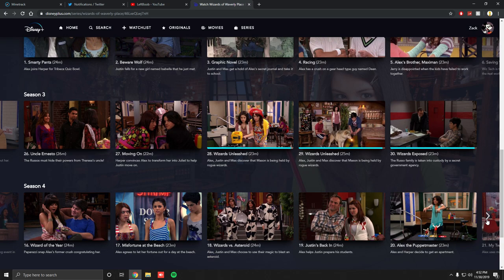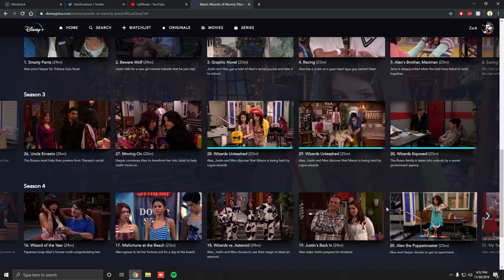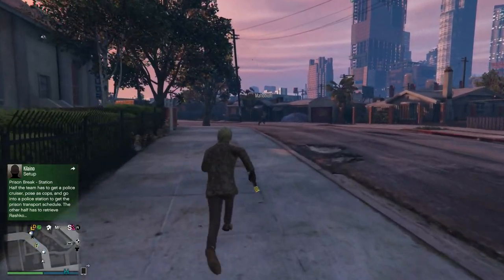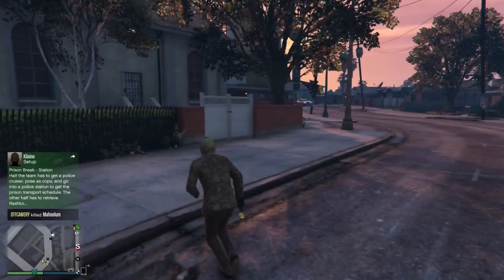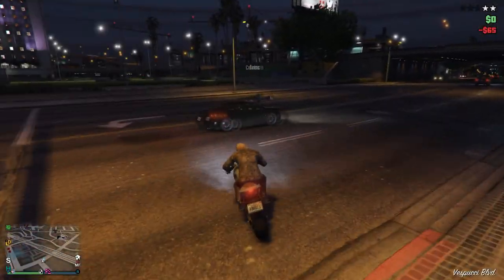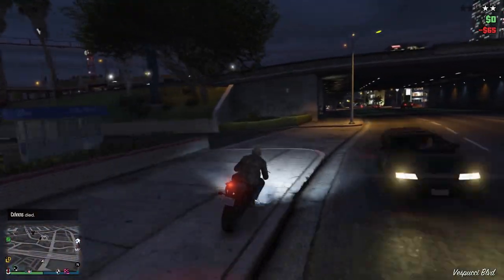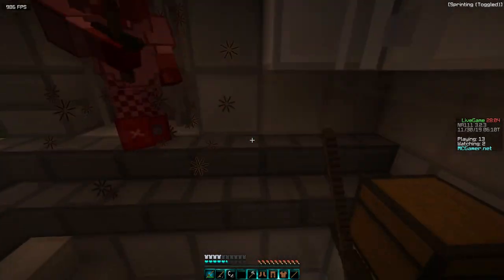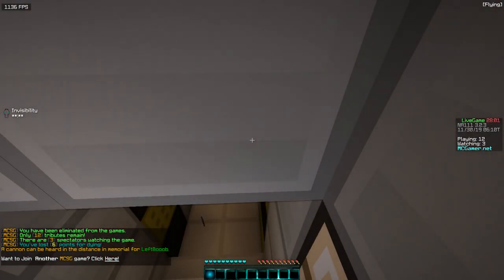Funny Moments #5 (crash my laptop)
nibba